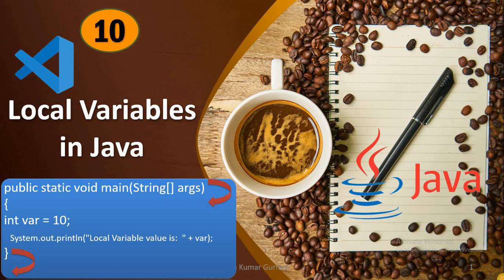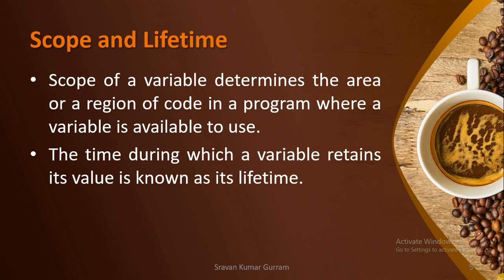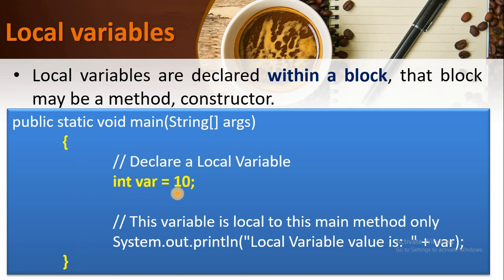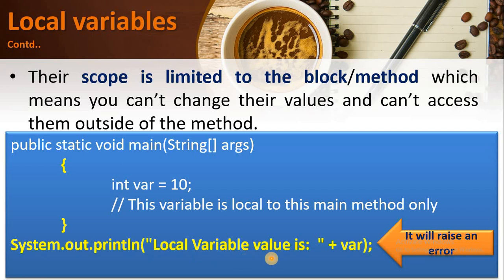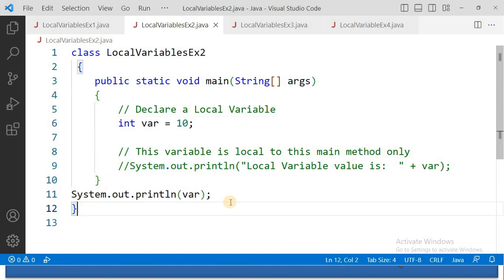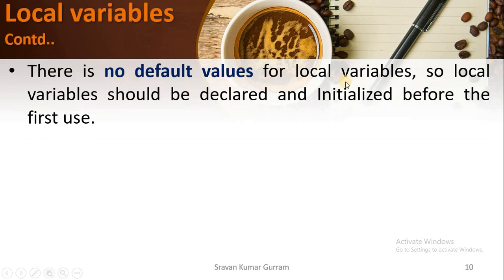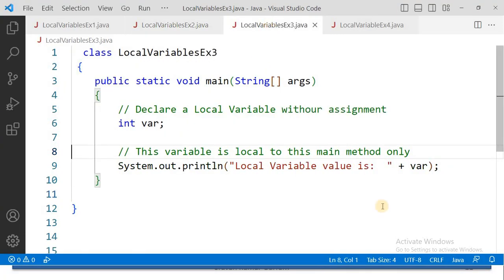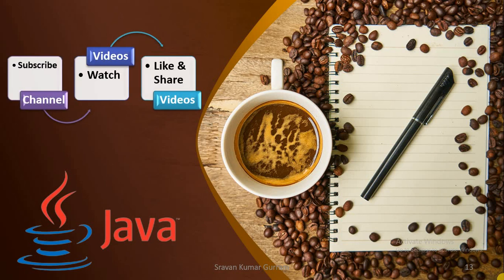#10. Local Variables in Java || Types of Variables (Part - 1)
Scope and Lifetime of a variable?
What is Local Variable?
When do local variables get destroyed?
Does the local variable have a default value?
Can we use access modifiers for local variable?